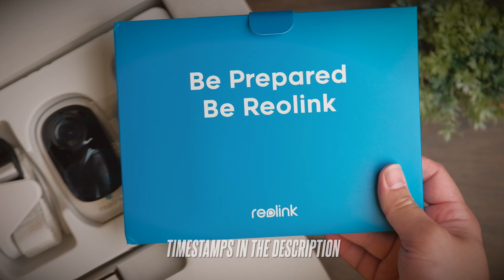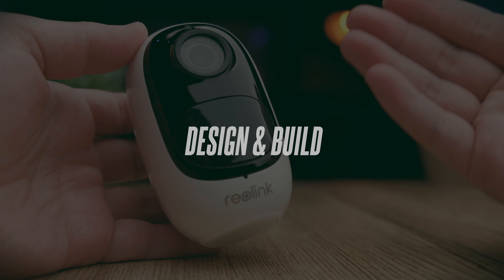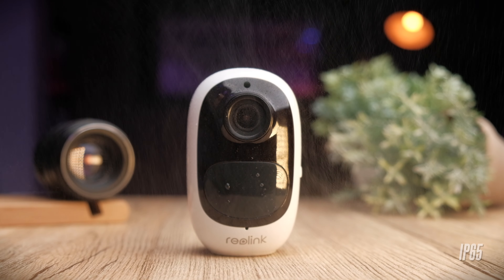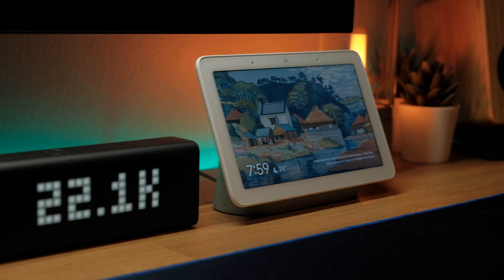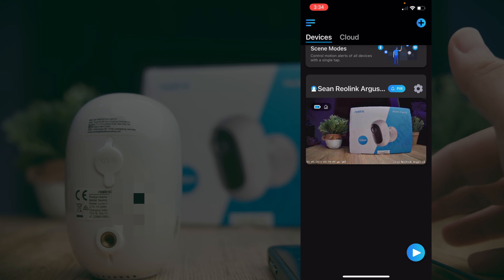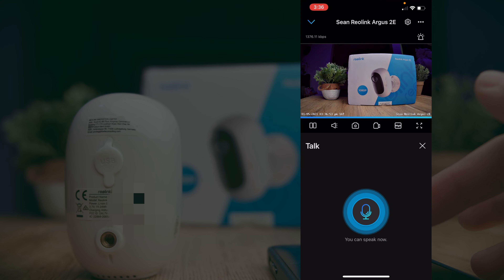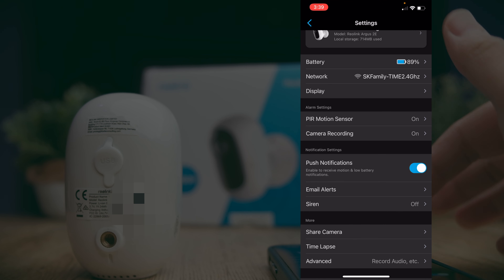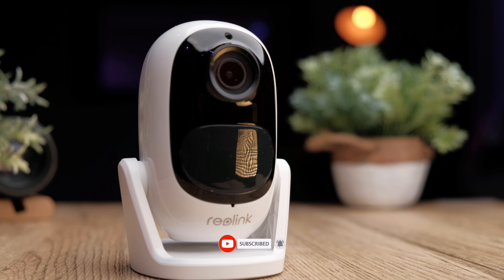One Awesome Little Wireless Camera! Reolink Argus 2E Unboxing & Review!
One Awesome Little Wireless Camera! Reolink Argus 2E Unboxing & Review! Security has always been a top concern in many places, especially during desperate times, cases of snatch thefts, break-ins are on the rise.

When we think of security, one of the first is security cameras, but traditional CCTV is troublesome, requires lots of drilling and power routing, which may not be an ideal setup.

Today we’re taking a look at Reolink’s answer to security and let’s see how they have transformed the CCTV landscape.

Hello my name is Sean and welcome back to my channel, if you’re new here, I do lots of tech reviews and unboxing, and if that is something that interest you, do consider subscribing to my channel, leave a thumbs up on this video, and share this video to all your friends around. So here is a review of the Reolink Argus 2E.

BuyThem Here!

Timestamps:
0:00 - Unboxing
1:37 - Design & Build
4:14 - Optical Performance
6:05 - The App
10:47 - Verdict

Gears that I use:
1. Main Camera
2. My Main Lens
3. My Mic
4. My Lav Mic
5. My Memory Card
6. My Latest Mic